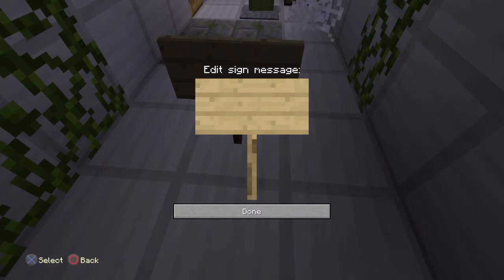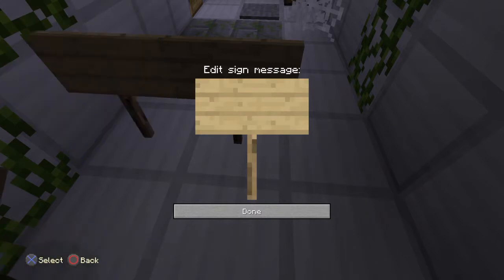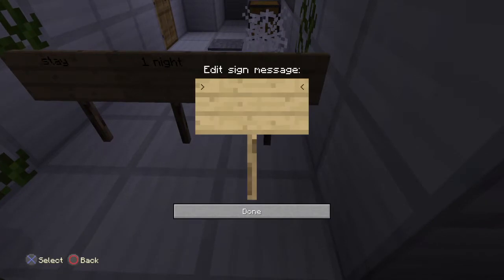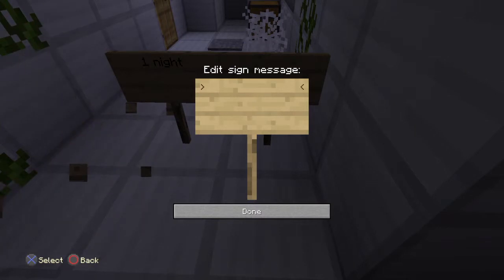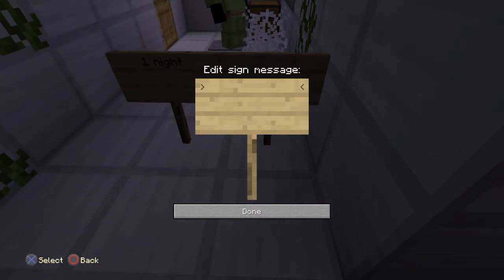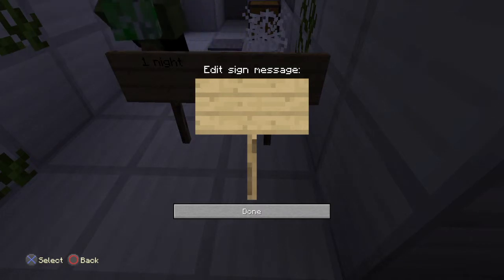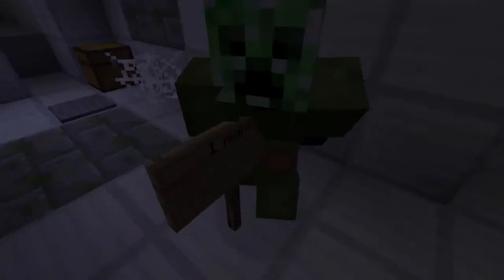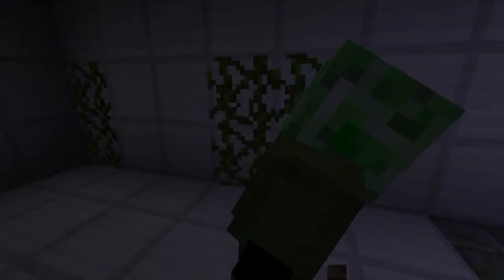Minecraft: PlayStation®4 Edition five nights at freddys 3 movie 2 night 1